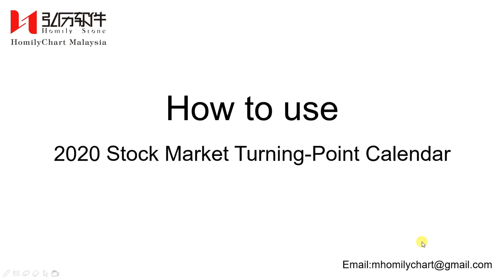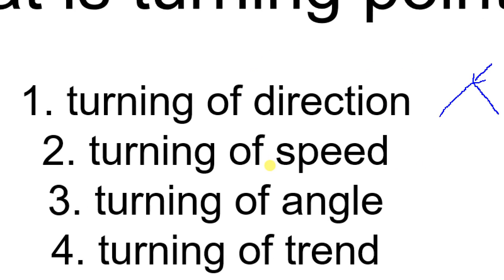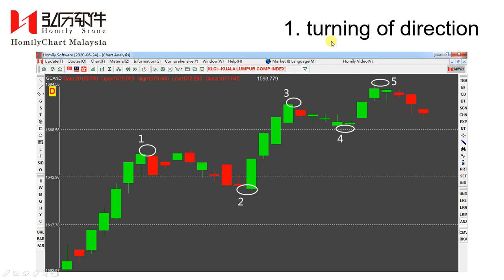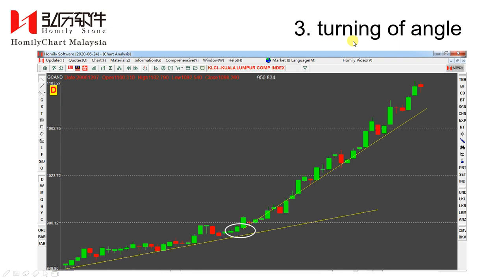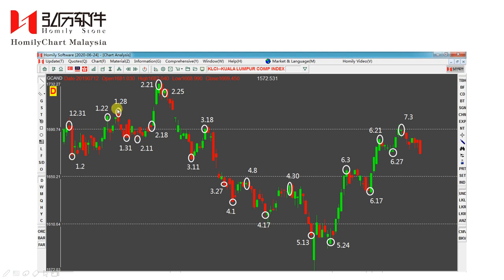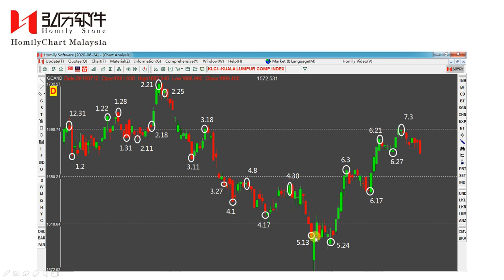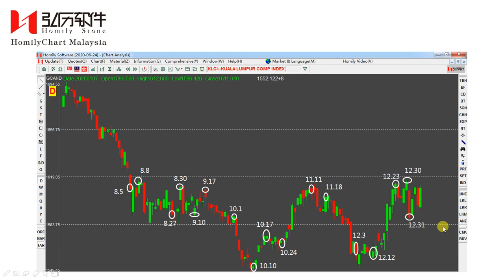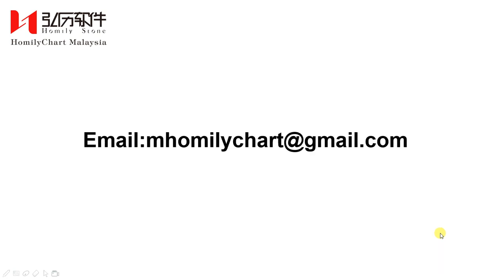2020 Turning Point Calendar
This Turning Point  Calendar can help you :
Predict the Trend of KLCI earlier,
Analysis the high and low points ahead of time,
strategizing, prescience… ...
will definitely help you to make the right decision in the key point, grasp the right direction!

Still don’t have the Calendar ???
Come to fetch your investment calendar now!
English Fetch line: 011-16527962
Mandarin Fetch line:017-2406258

And don’t forget to share this link with your friend ~
Leave a comment in the comments and you got a chance to can get it for free oh ~